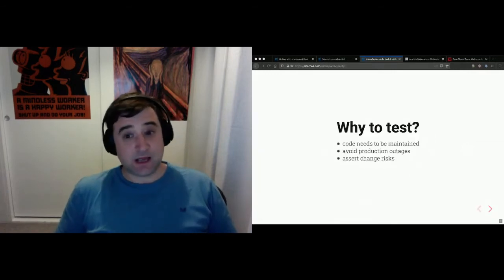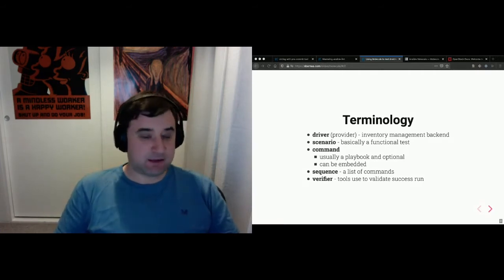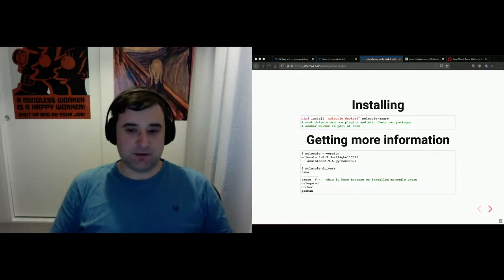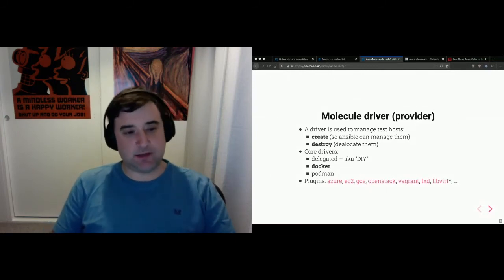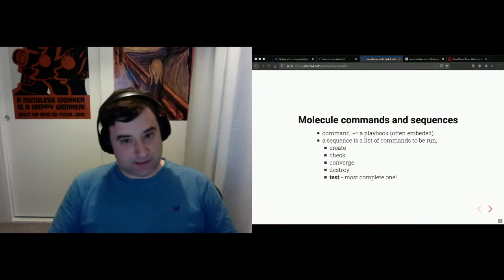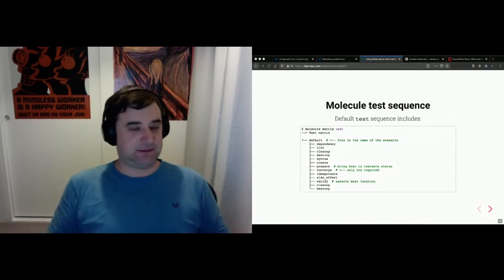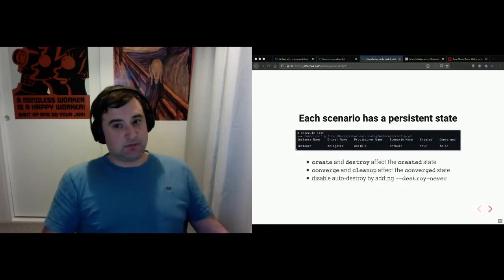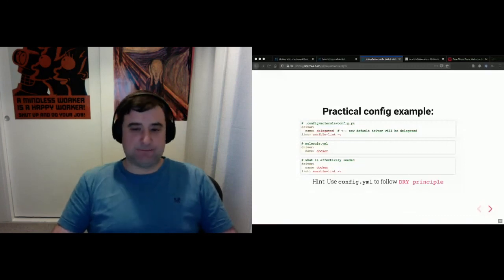Using pre-commit to ease linting Ansible code repos by Sorin Sbarnea